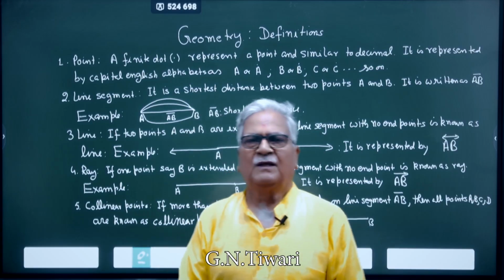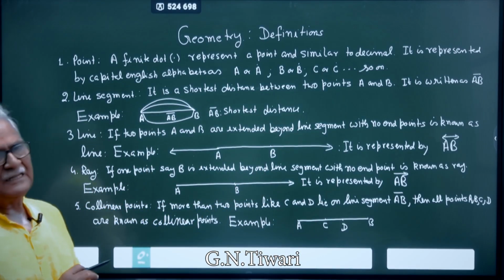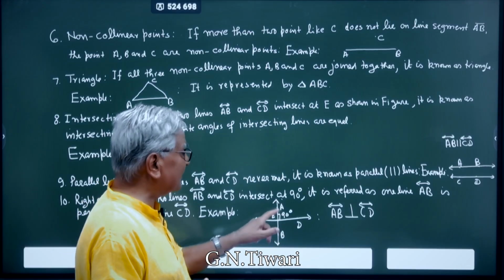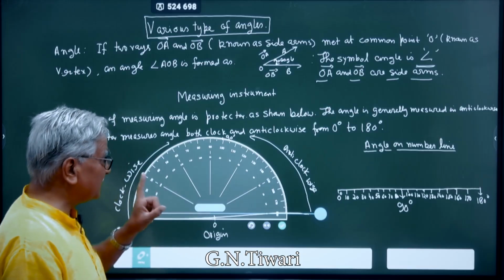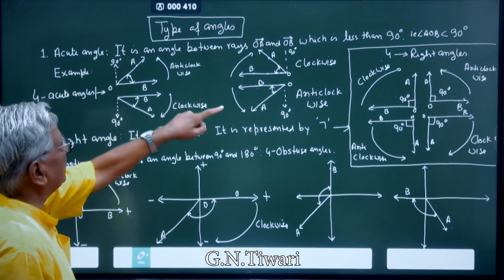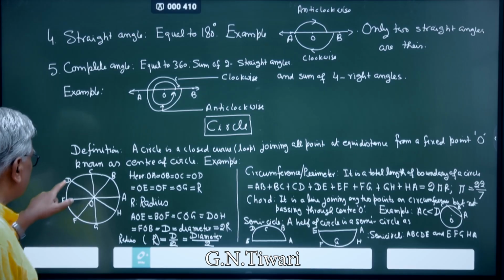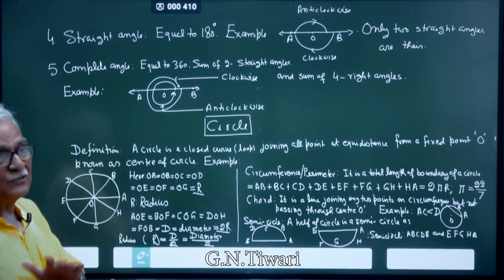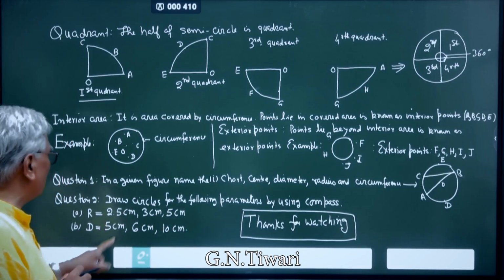GEOMETRY : DEFINITIONS for Class 5 by Dr.G.N.Tiwari IIT DELHI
Discussion about GEOMETRY : DEFINITIONS for Class 5 by Dr.G.N.Tiwari IIT DELHI